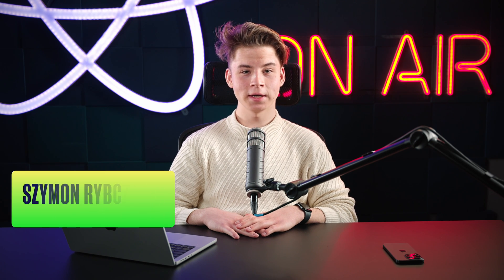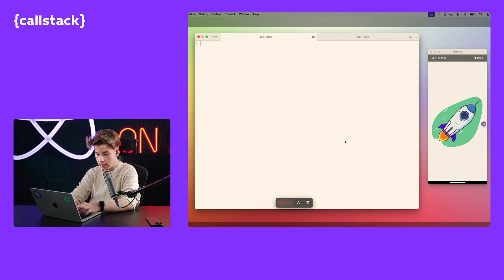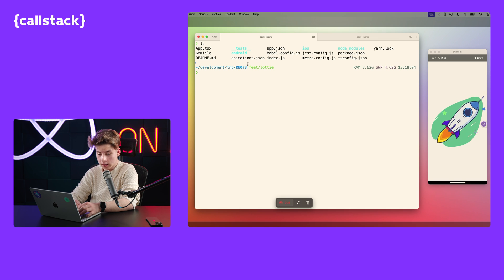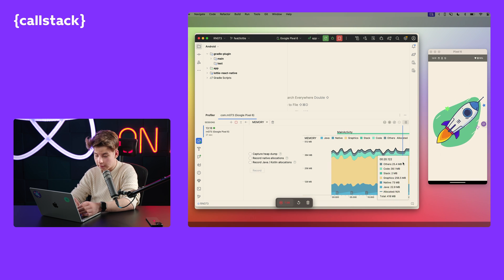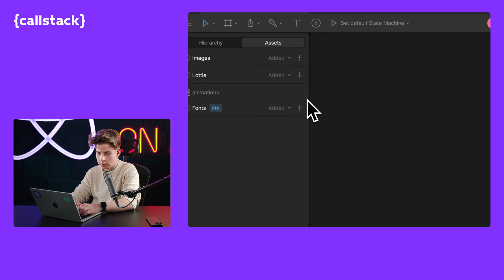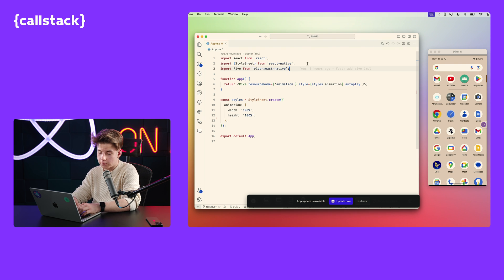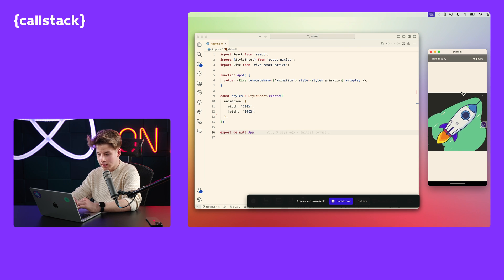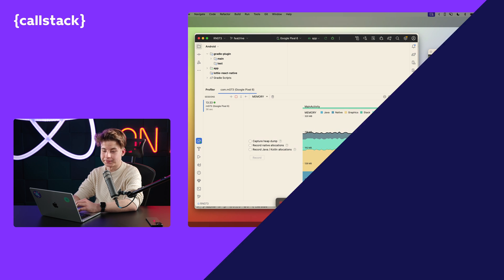Boost Your Animations with Rive | React Native Optimization Shorts 3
In this episode, we delve into the practical process of converting animation files from Lottie to Rive. We'll also explore strategies for reducing RAM usage and graphics consumption, all aimed at enhancing your app's performance for a smoother user experience.

Ready to discover more performance optimization tips?